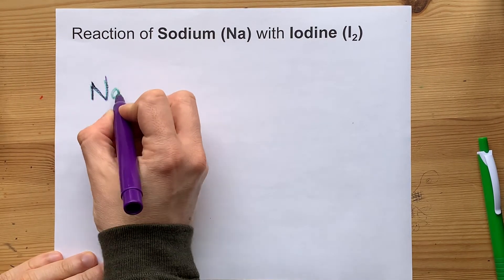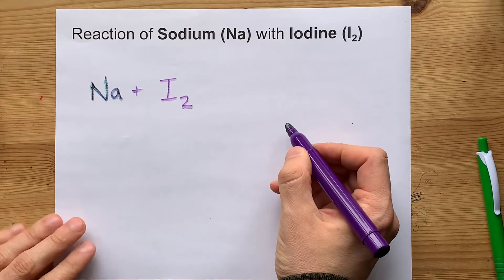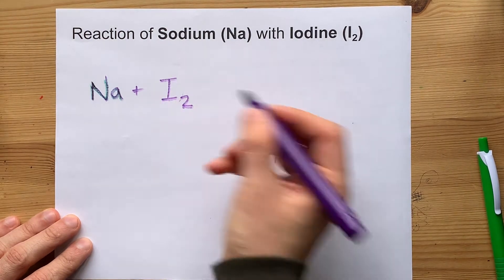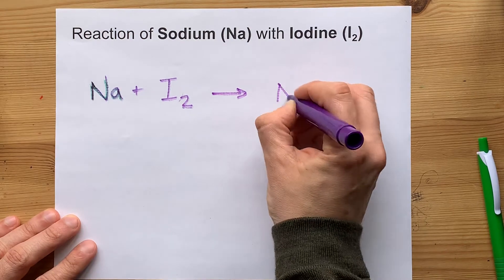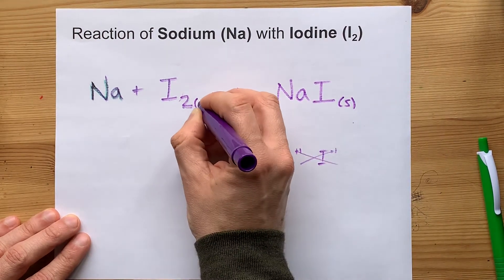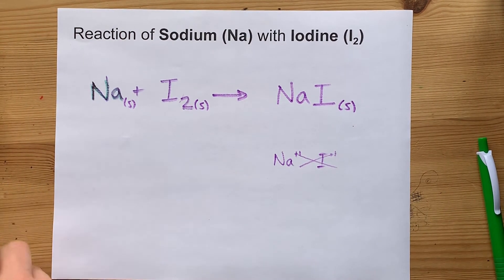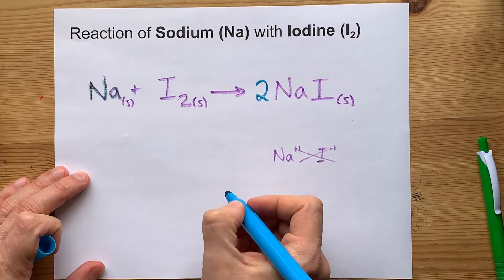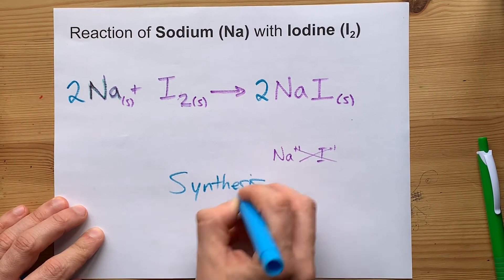Reaction of Sodium (Na) and Iodine (I2)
Solid sodium (Na) loses one electron to become Na+, while each iodine atom gains one electron to become I-. Together they form NaI, sodium iodide.